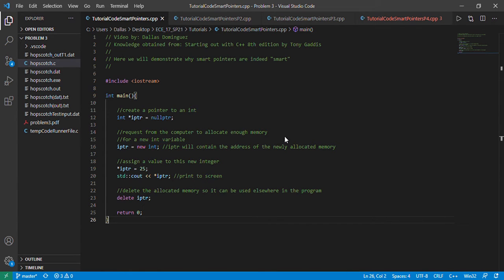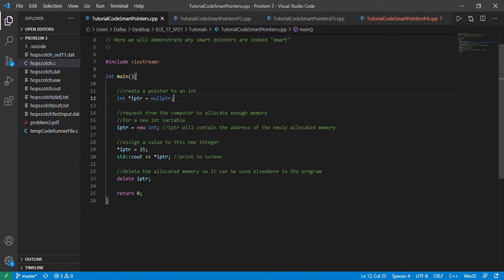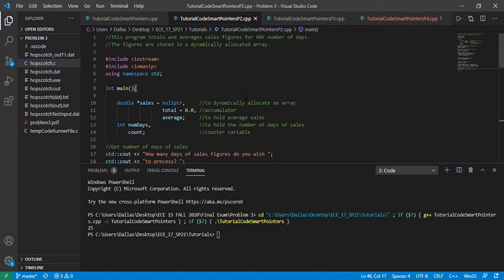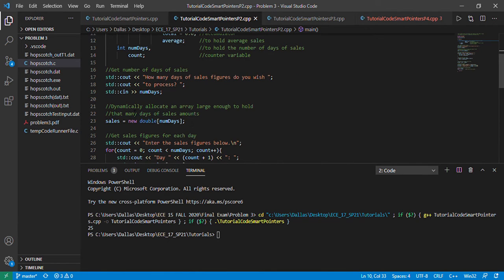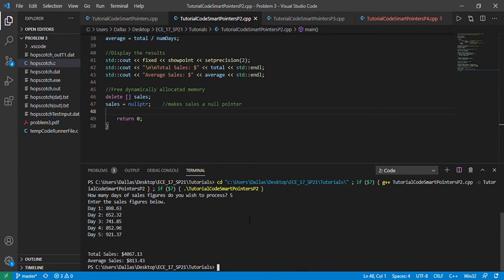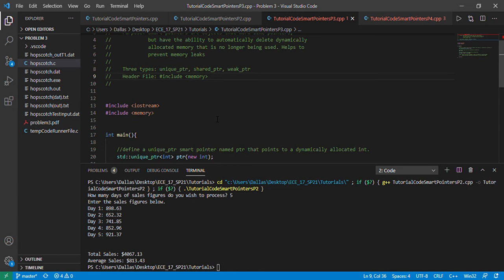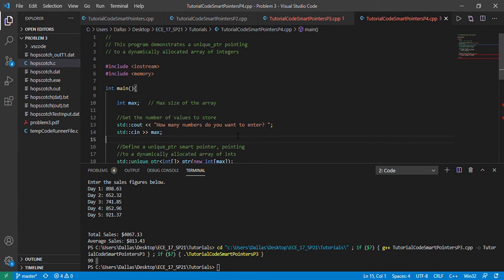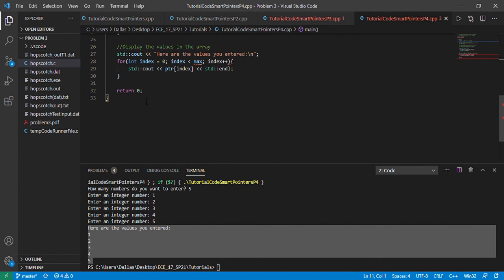Quick Tutorial on Smart Pointers in C++ with Examples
For ECE17. This video covers dynamic memory allocation and why smart pointers were introduced in C++11 with some examples.